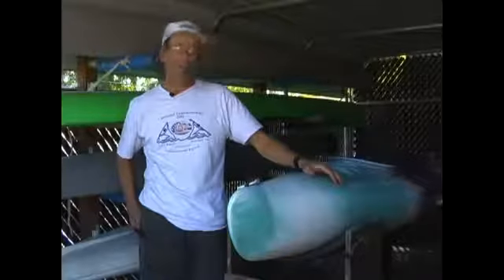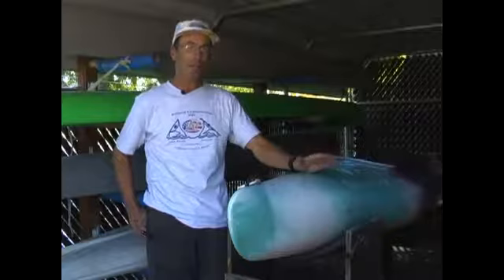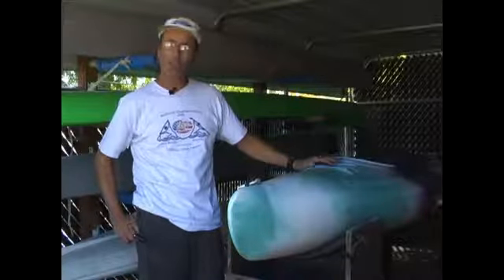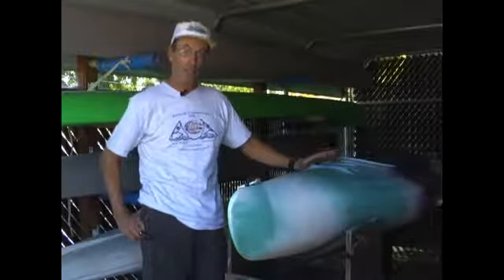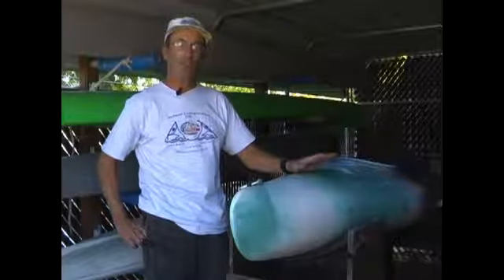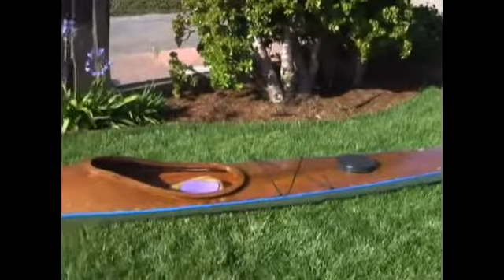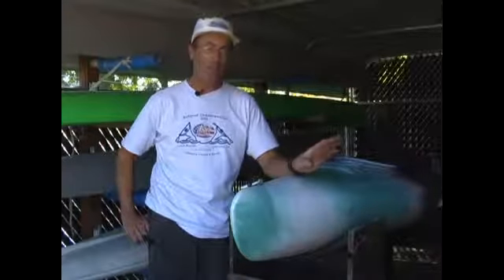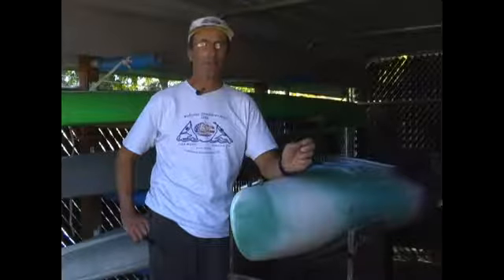How to Choose & Buy a Kayak: Beginning Kayaking Lesson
How to Choose & Buy a Kayak: Beginning Kayaking Lesson. Part of the series: Kayaking Basics for Beginners. Learn how to choose and buy the best kayak for yourself in this free video on kayaking.